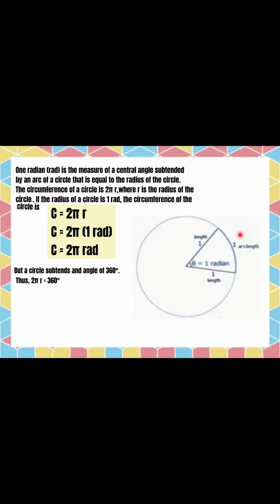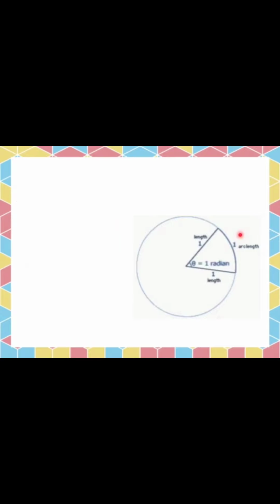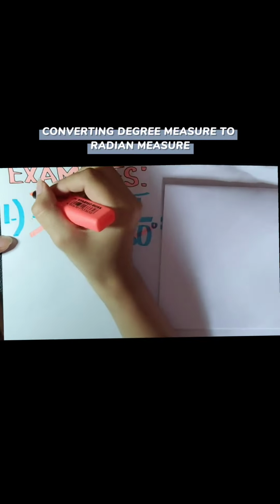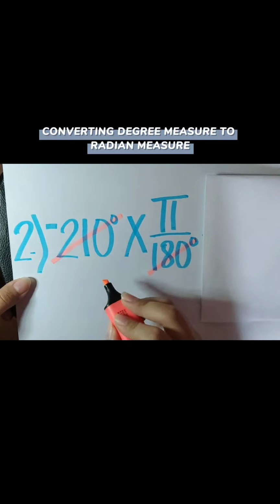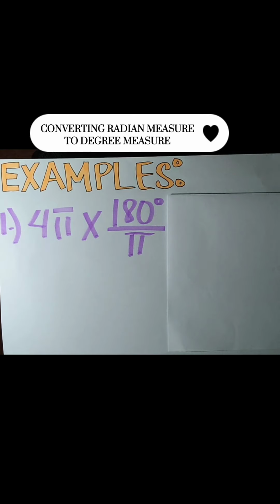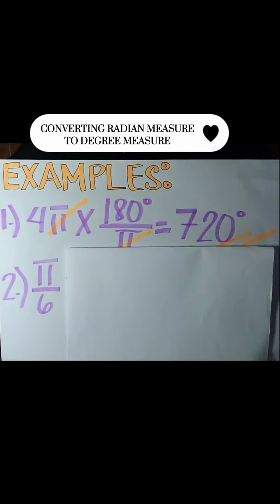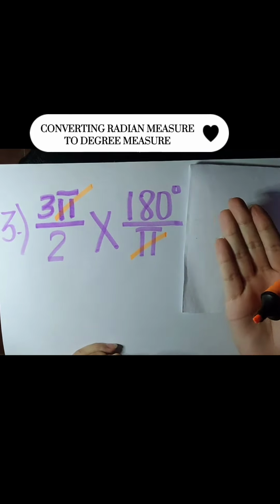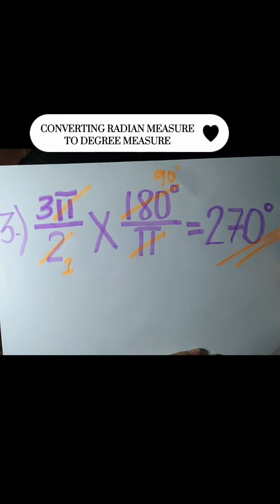CONVERTING DEGREE MEASURE TO RADIAN MEASURE AND VICE VERSA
Krizia P. Bebida
STEM 11 A-MEZ

MA'AM RODELIA PADIN